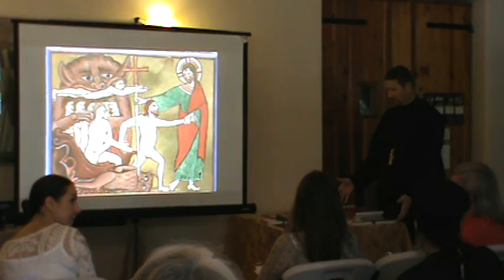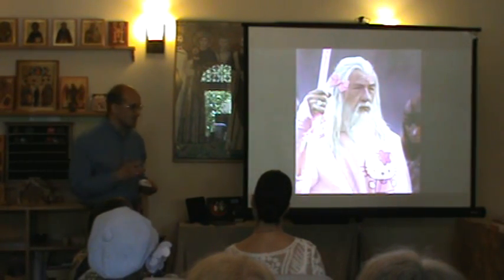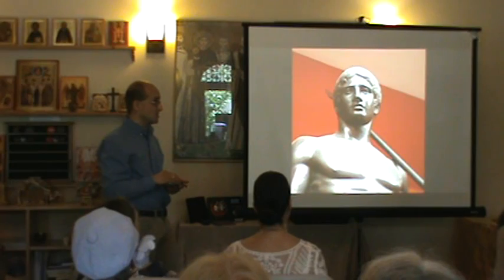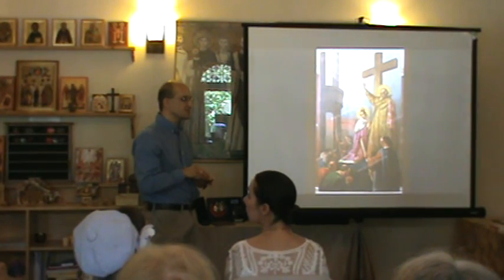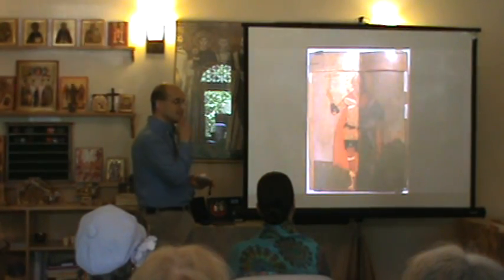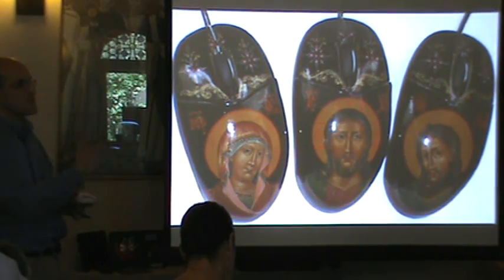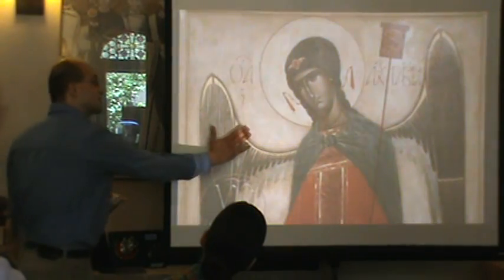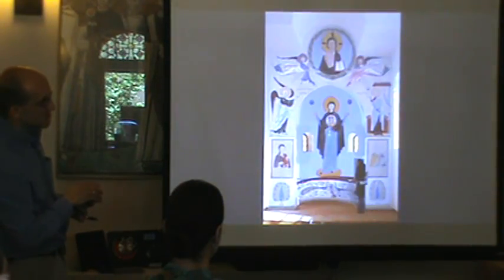Living Tradition Symposium - Philip Davydov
On May 23rd, iconographers Philip Davydov and Fr. Silouan Justiniano spoke at a symposium titled “Living Tradition: Painting Sacred Icons in the 21st Century”. The event was the first of its kind organized by the Orthodox Arts Journal. It was held at Holy Ascension Orthodox Church in Charleston, SC.